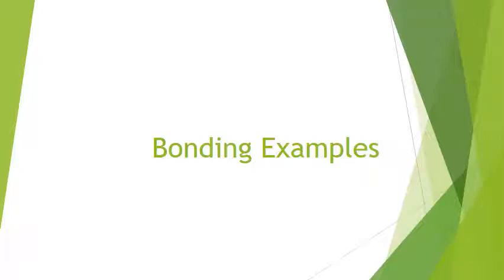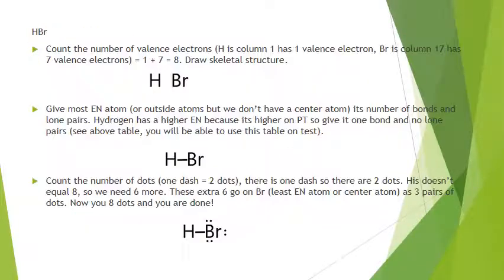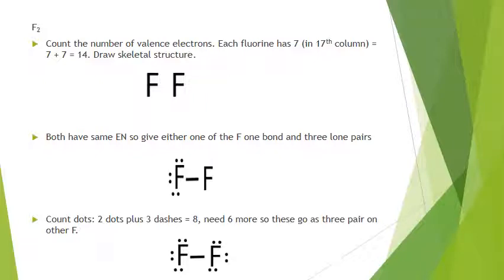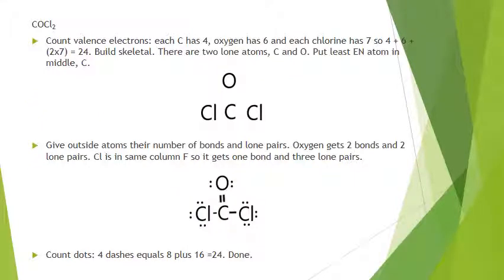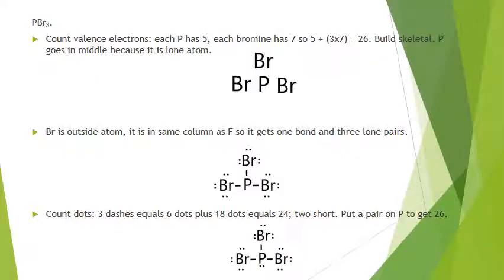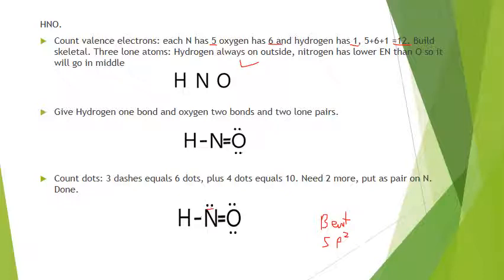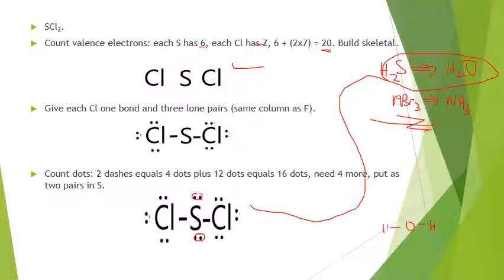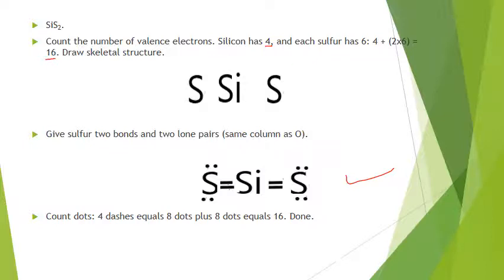4 some basic Bonding Examples 121 new